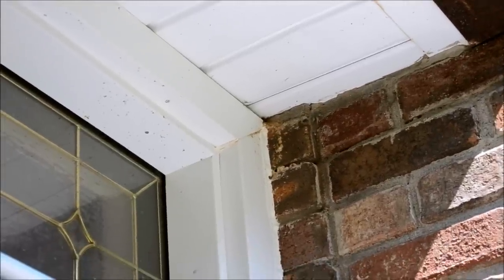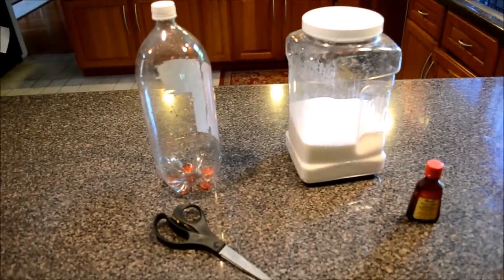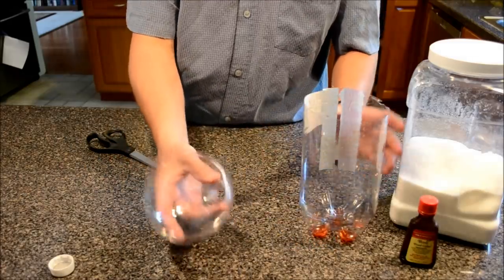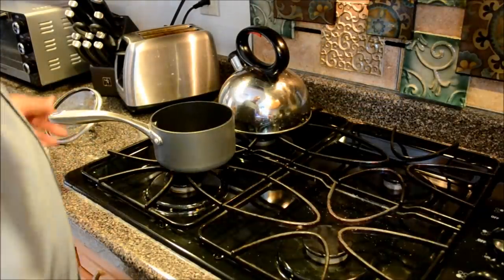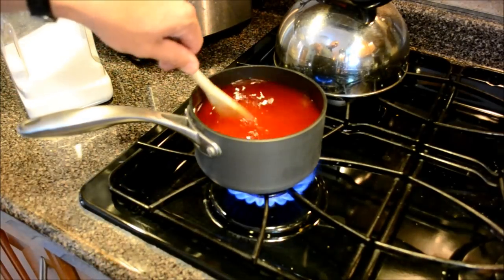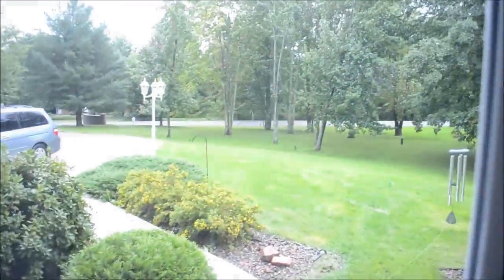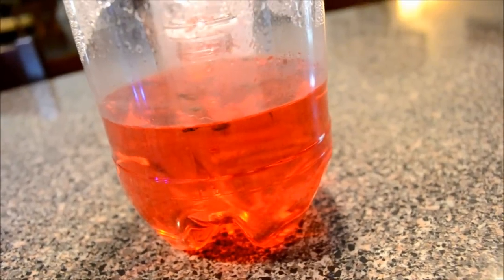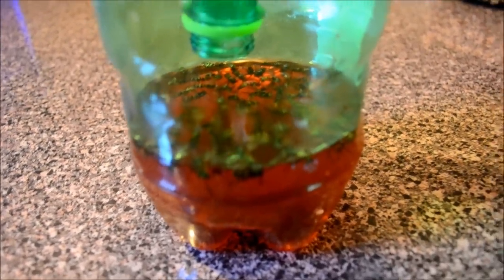How To Build an EFFECTIVE Wasp Trap for Pennies One Weird Trick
In this step by step tutorial or how to video, I show you how to build a super effective, VERY INEXPENSIVE wasp / hornet / bee trap.